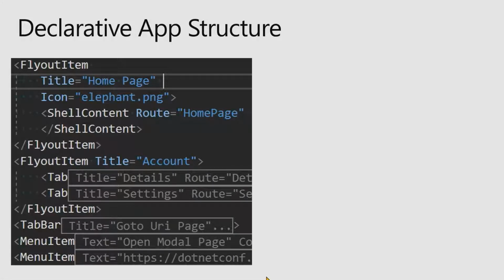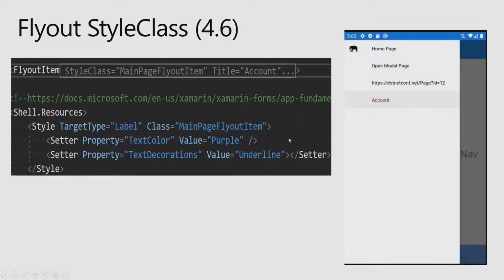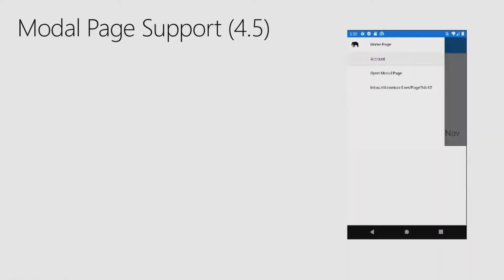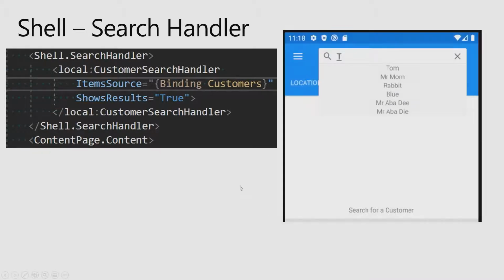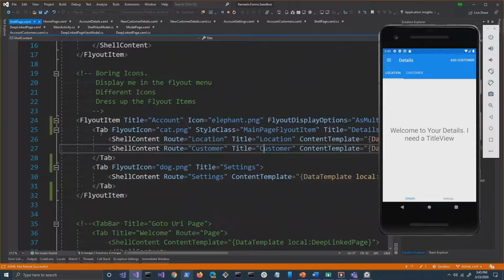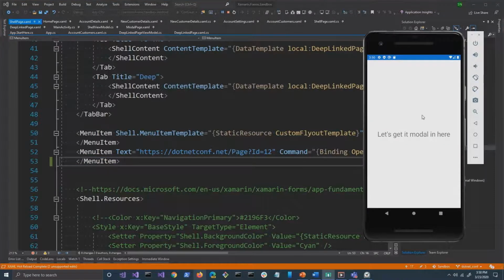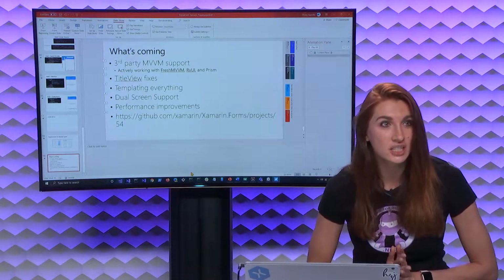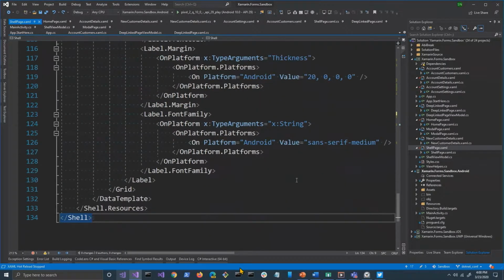Focus on Xamarin All Things Xamarin Forms Shell